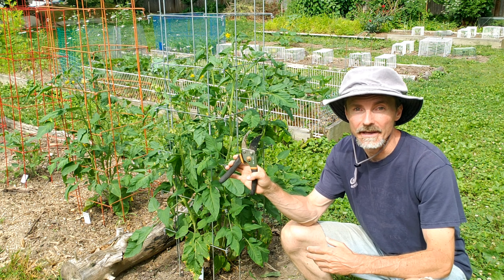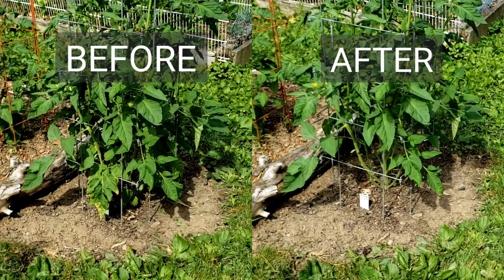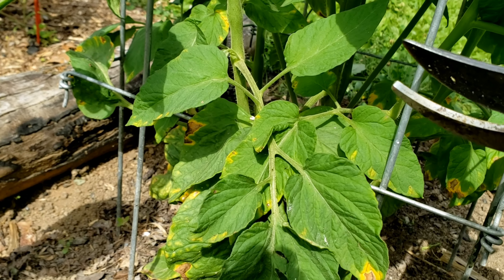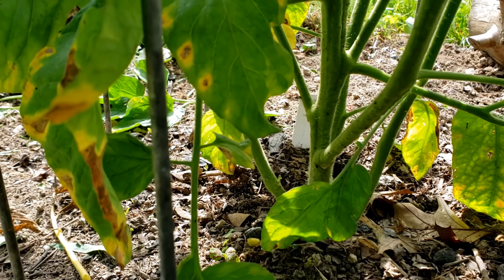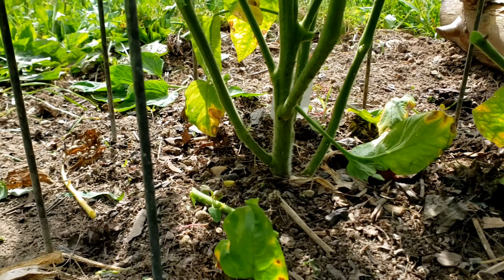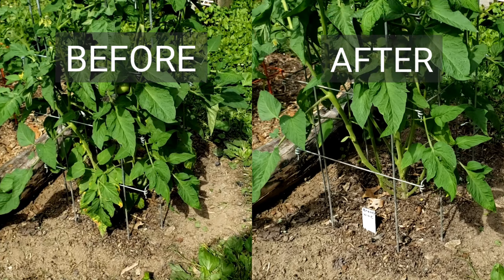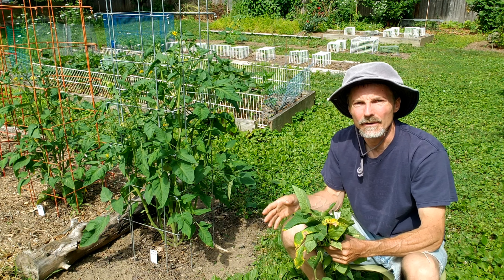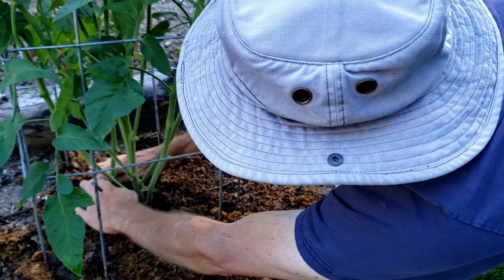Tomato Pruning Tips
Tips for Starting to Prune your Tomato Plants.  Focus here is for beginners and to maintain a healthier longer lasting tomato plant.  Video shows how to prune Tomato plants.  What to prune, where and why.  The area of focus is mainly on bottom pruning.

0:00 Intro
0:23 Before & After Looks
0:32 Start & Focus on Bottom Area of Plant
0:42 Look for Any Yellowing Leaves
0:52 Cutting Branches Touching Ground and Yellowing
1:31 Pulling Cut Debris Away from Plant
2:07 Amount of Branches and Leaves Cut
2:18 Mulching Around Base of Plant
2:49 Final Thoughts and Links to Related Videos

For more gardening, how to, and  DIY videos check out our YouTube Channel Happy Home & Garden with John & Dawne